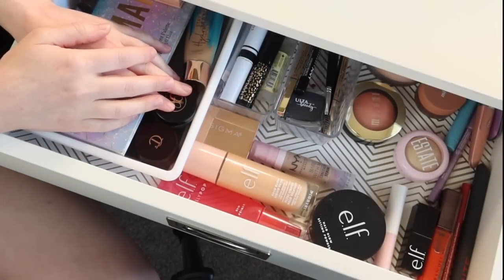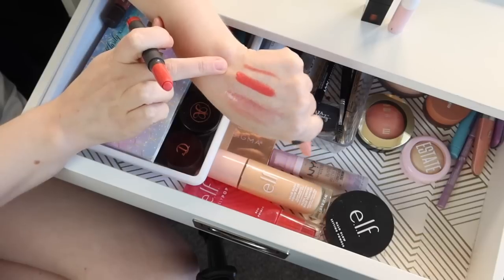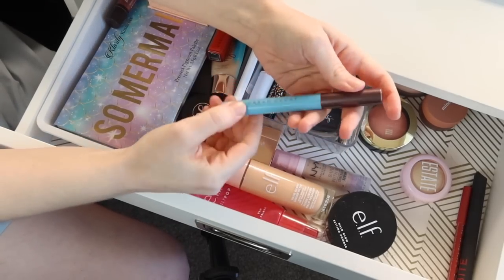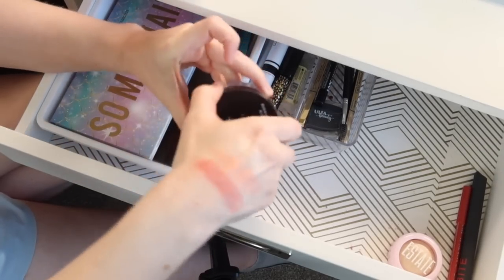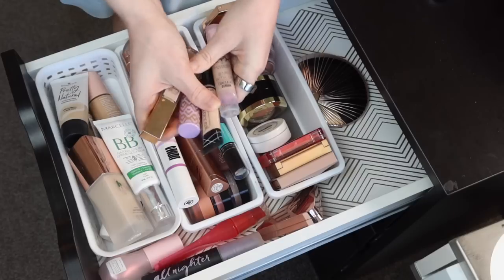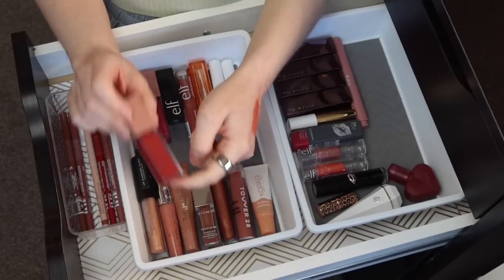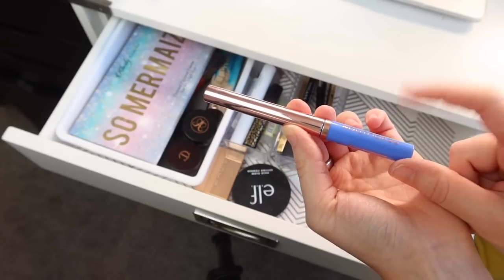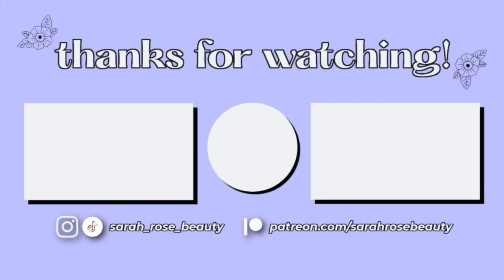Refreshing my Everyday Makeup Drawer for JUNE ☀️ spring to summer transition makeup! [shop my stash]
Refreshing my everyday makeup drawer for June! I'm so excited for summer makeup now!

TIMESTAMPS:
0:00 intro/may drawer recap
10:32 may palette roundup update
12:57 selection of new products
19:48 grwm

⊛ *Minori Cream Blush (Scarlet)
⊛ *Minori Cream Highlight (Champagne)
⊛ Sol Body Bronzing Balm (Fair)
⊛ Bite Lip Crayon (Stinger): discontinued

Sigma Enchanted palette

Revolution Liquid Liner (Sky Blue): discontinued

Other products used:
*Sigma Color Correcting Duo (Light/Medium)

🌸 FAQ 🌸

🌸 FTC 🌸